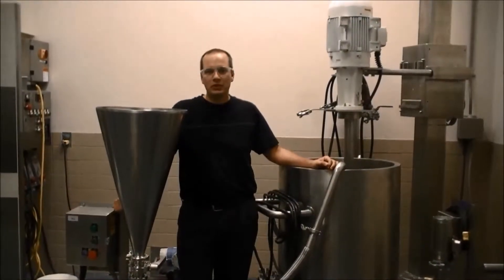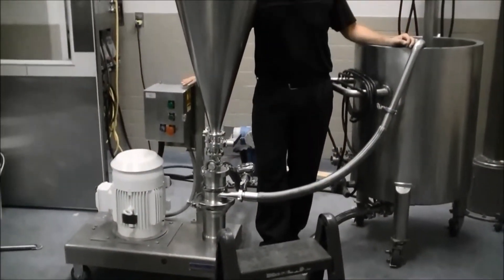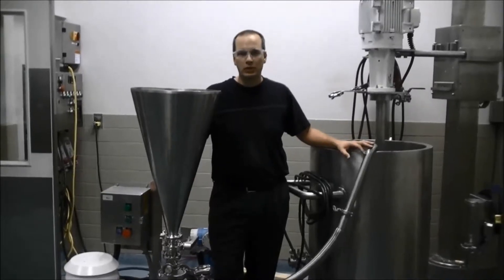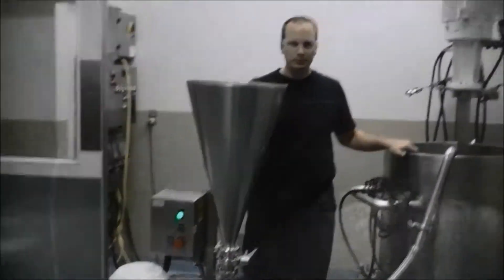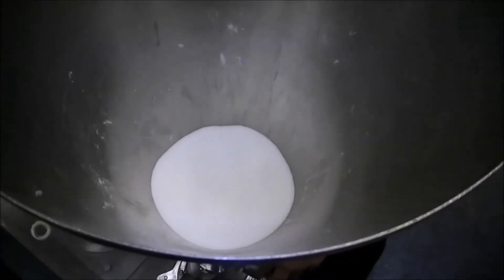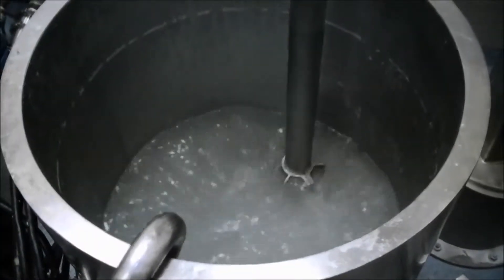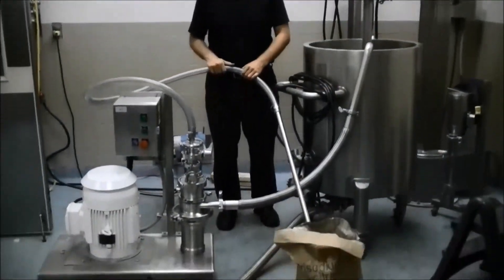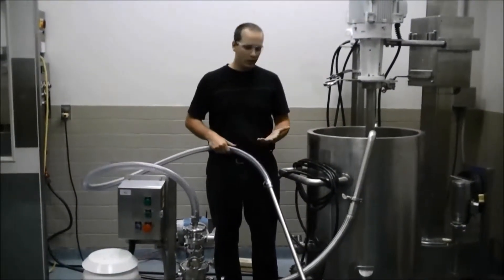Quadro Ytron ZC Sodium Citrate Dispersion - Hopper vs Wand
Quadro Liquids Processing demonstrates inline, single pass high shear powder dispersion with sodium citrate. The wand and the hopper accessories are compared on the Quadro Ytron ZC.

The Quadro Ytron ZC is the ideal liquid mixer for any powder dispersions, including viscosity-building powders or other rheology modifiers, as well as difficult to wet powders. The ZC meets stringent 3-A sanitary standards and is available in lab, pilot and production scale capacities.